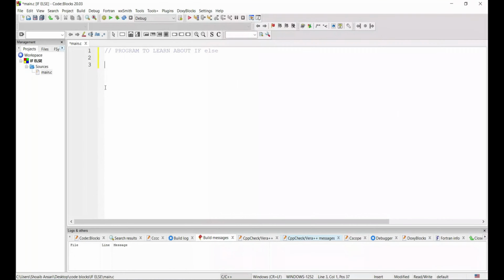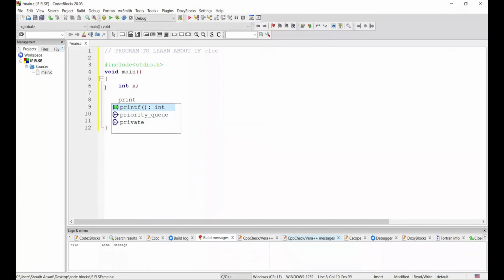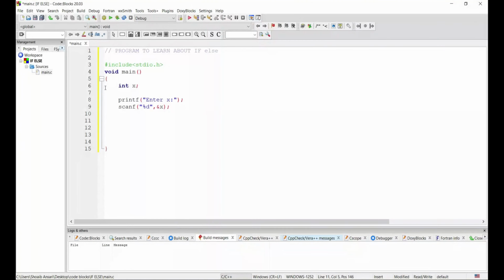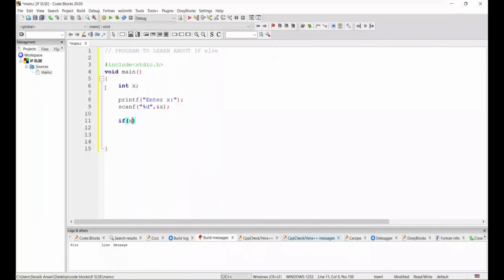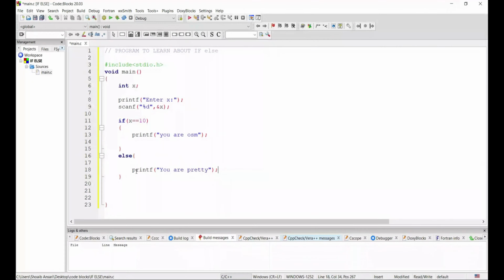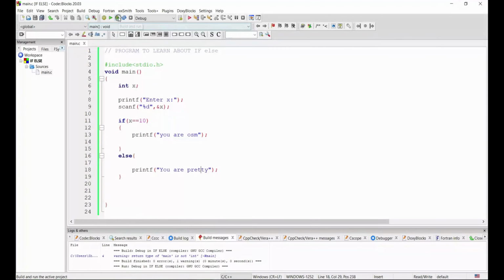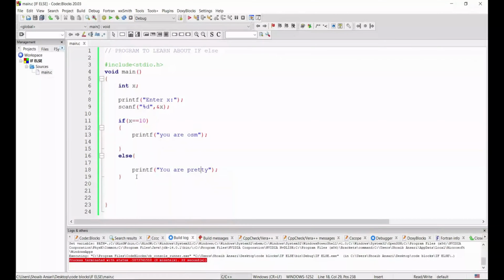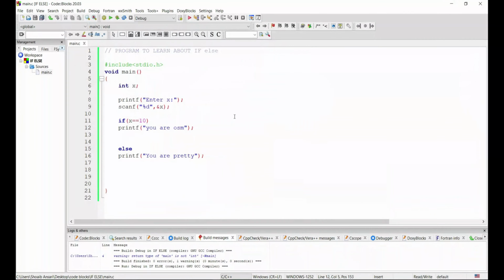If else statement | Decision-making structure | C Programming | Intellect Coding | Shoaib Ansari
Decision-making structure - If else statement

Thanking You